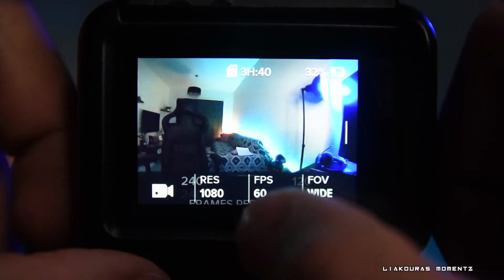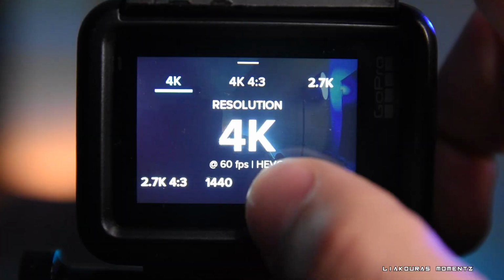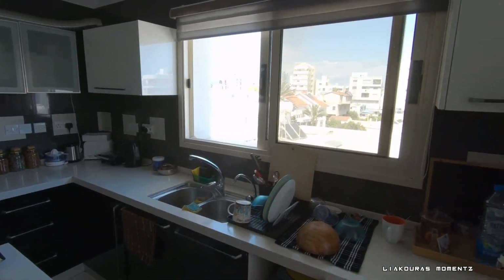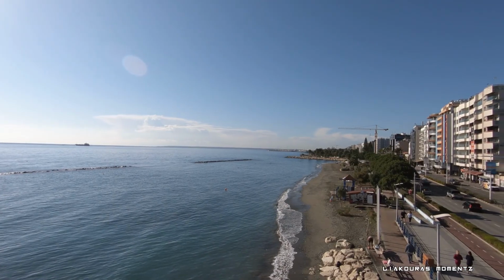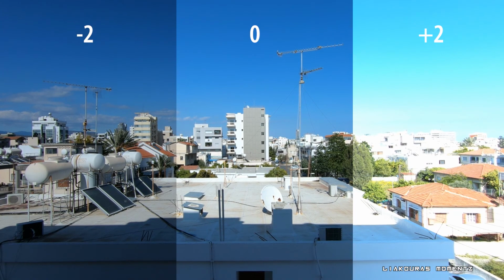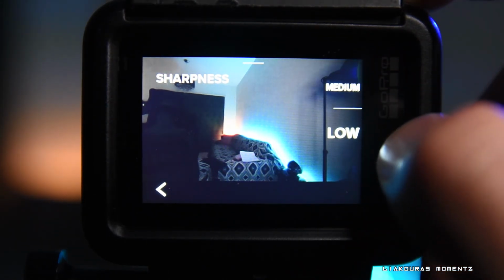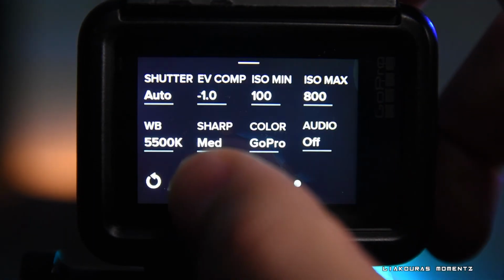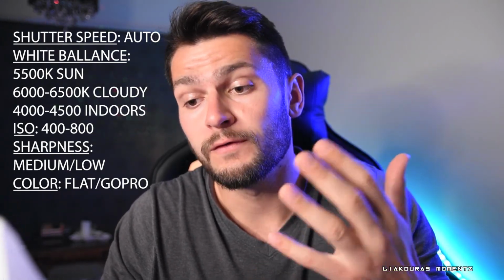Best Settings for GoPro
Best GoPro Settings for Video. In this video we talk about the best settings for shooting video with your GoPro. This can help you with cinematic look and if you plan to color correct you footage. GoPro is very good out of the box without changing anything but if you are looking for something more you can play with the setting so you have the best result in every situation.
Always use stabilization if you recording handheld and if you choose manual setting for your GoPro make sure to understand why you are changing them how you would do in a DSLR camera.

🎁Δωράκι!! €31 εκπτωση στην πρώτη σου διαμονή με Aibnb ⏬